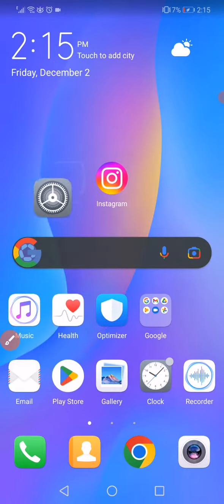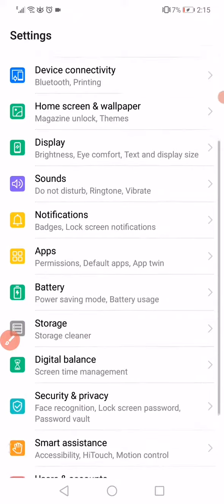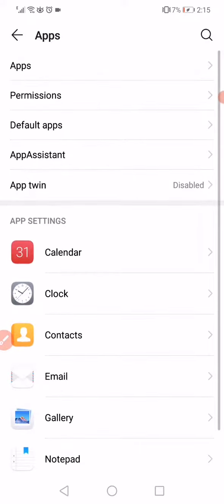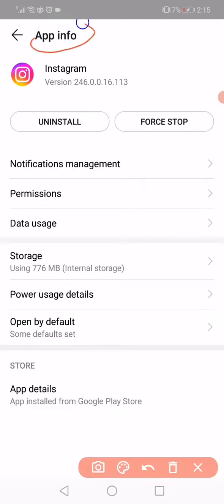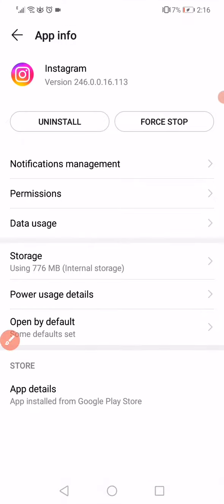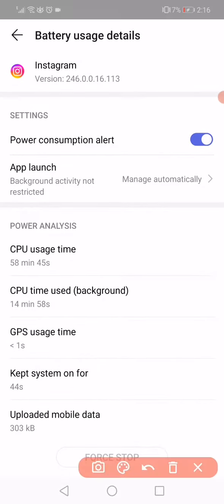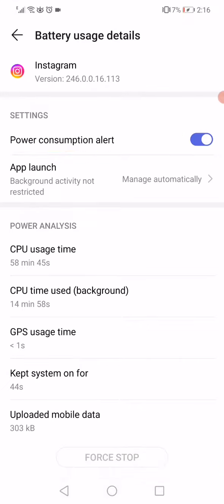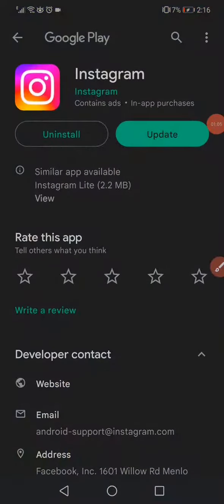How To Fix Collaboration in Instagram Problem